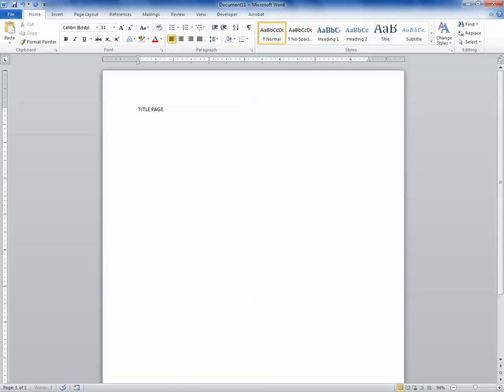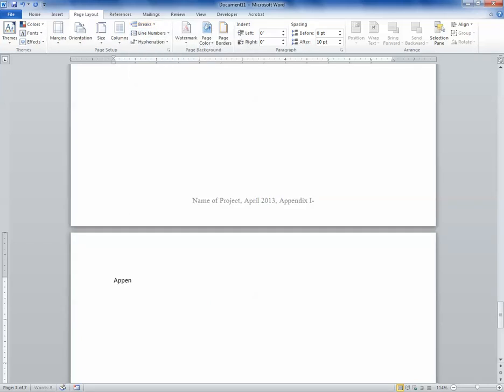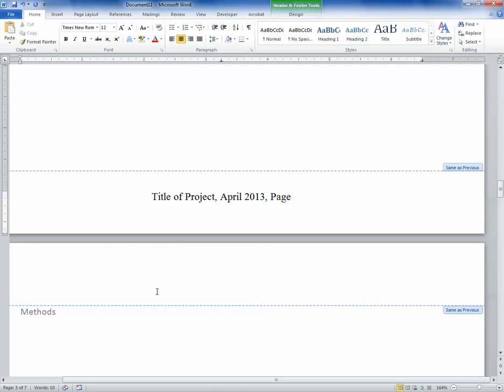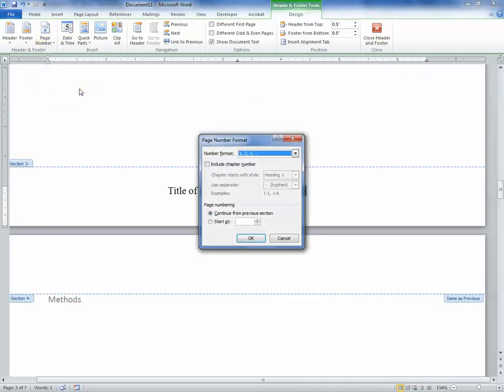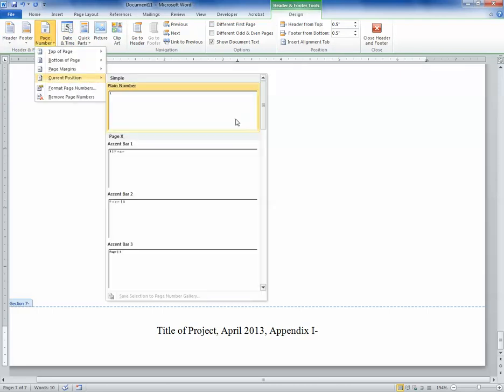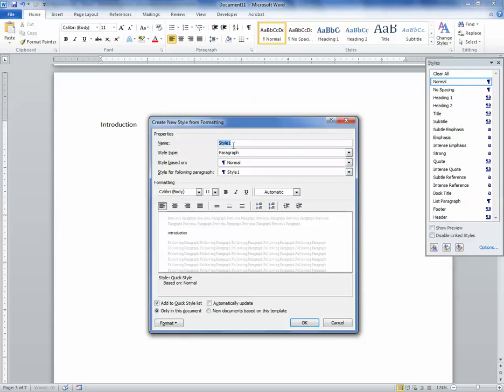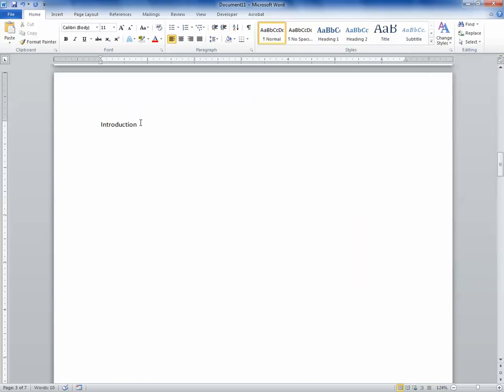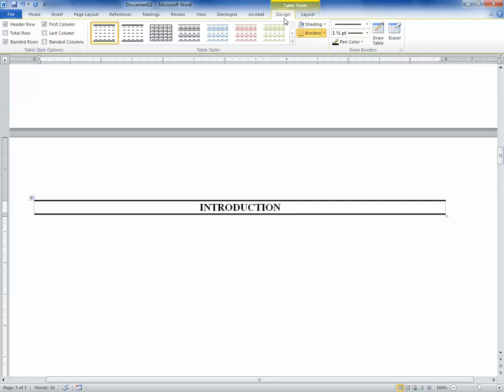Report Formatting Video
This video shows you how to format your report with section headings, footers and page breaks.